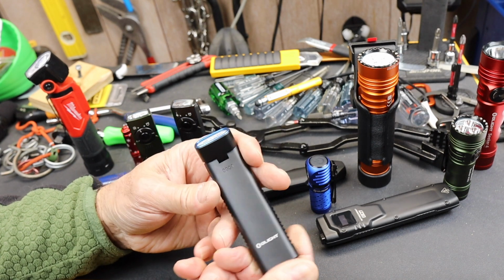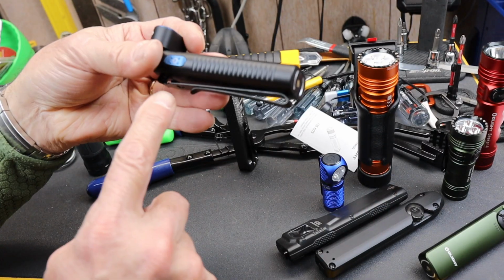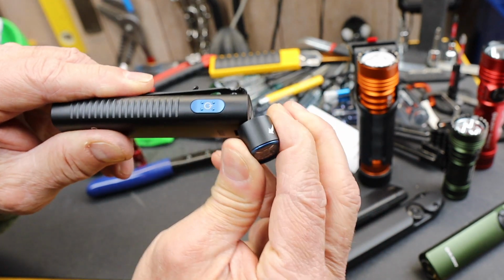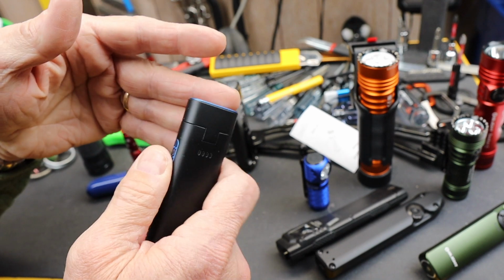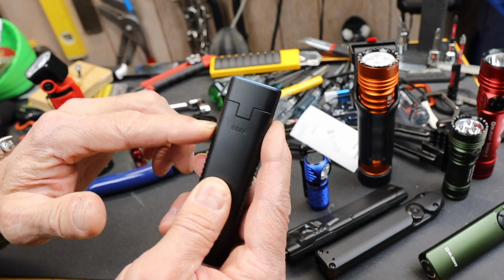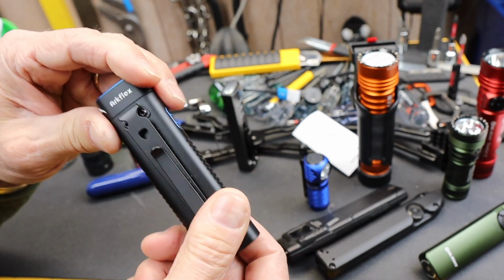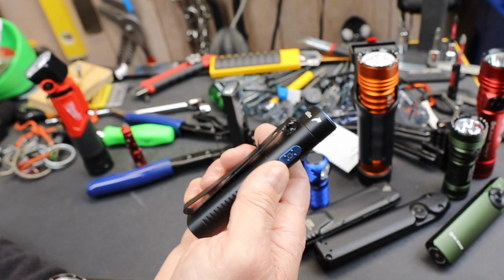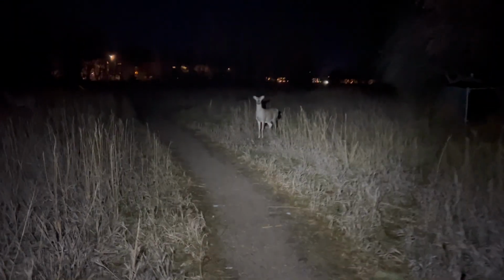Olight Arkflex: The Pocket Clip makes this next level and puts other EDC lights on notice. Go Flex!